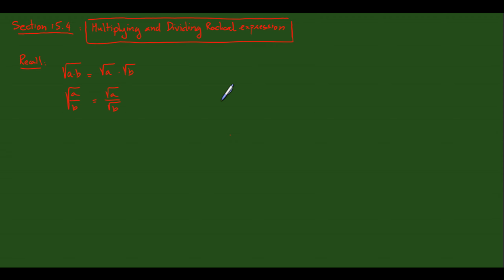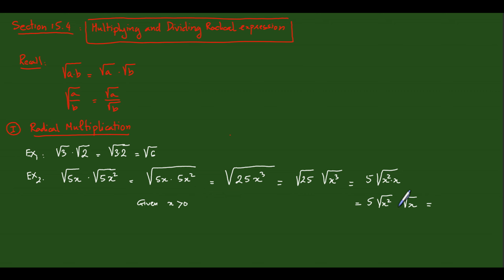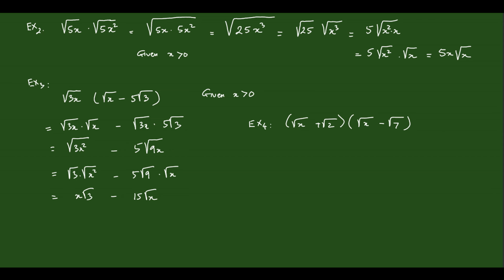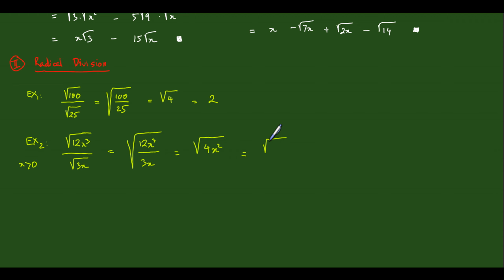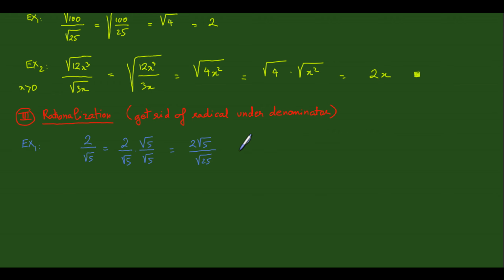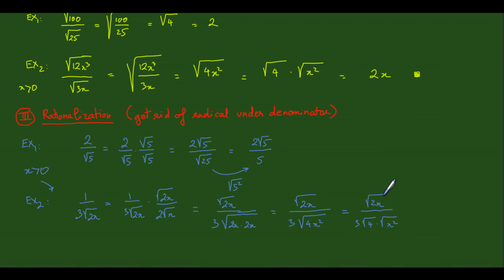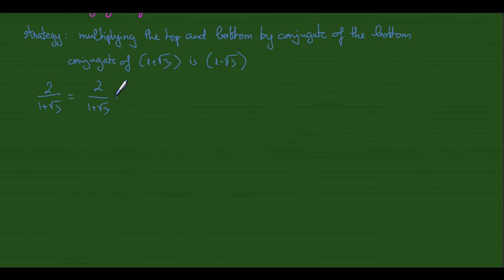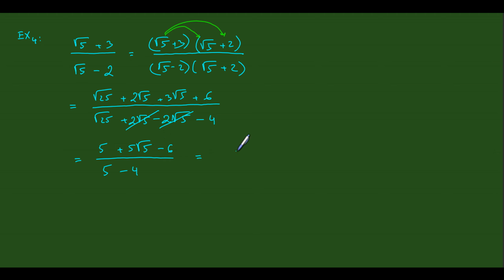PMAT0028 Section 15.4: Multiplying Dividing Rationalizing Radical Expression